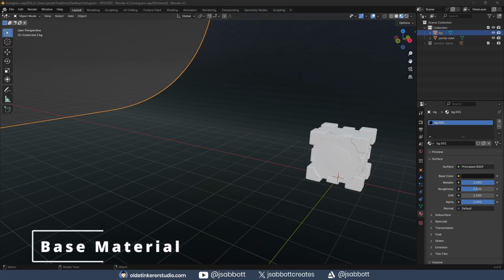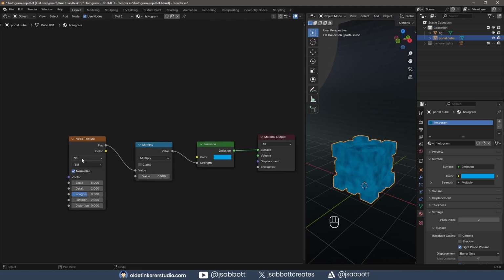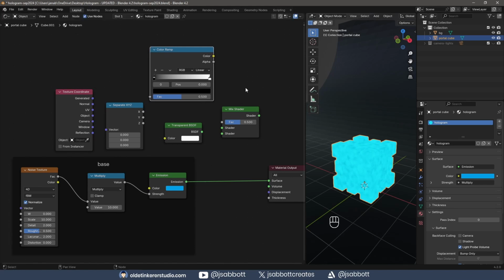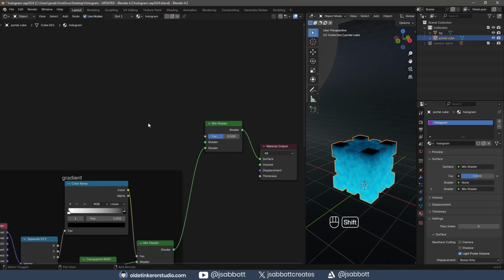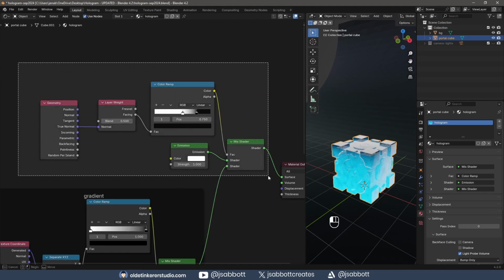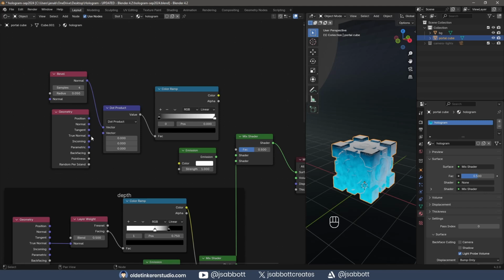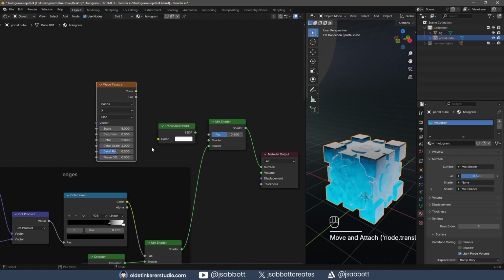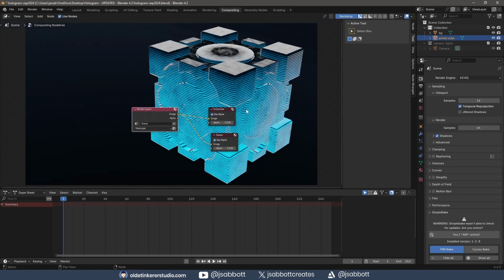How to make a hologram effect in Blender 4.2 | Tutorial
This video shows how to use a 3D object to make a hologram. You will learn how to use shaders to produce a hologram effect in Blender 4.2. The final composite and render was done in Blender.

Timeline:
00:00 Introduction
00:05 Base Material
02:07 Gradient
04:08 Depth
06:01 Edges
08:08 Scan Lines
09:31 Glow

I am a CG & VFX Generalist and Unreal Engine Artist. I create tutorials to help creatives pursue their dreams.

G – grab
E – extrude
S – Scale
R – Rotate
I - Inset
O – Proportional Editing
B – Bevel
Tab – Edit Mode/Object Mode
1 – Vertex Select
2 – Edge Select
3 – Face Select
Z - Modes